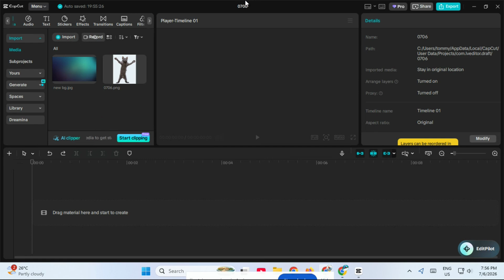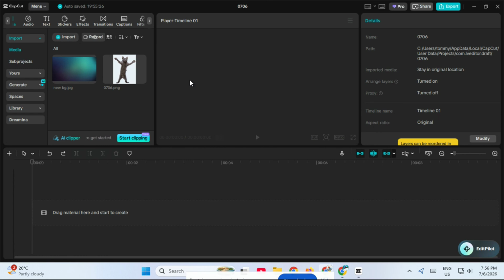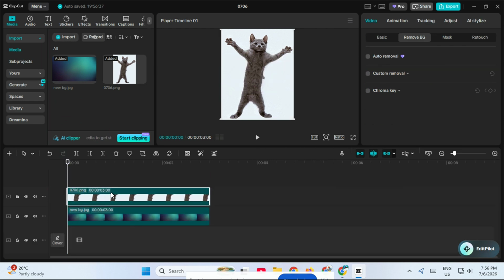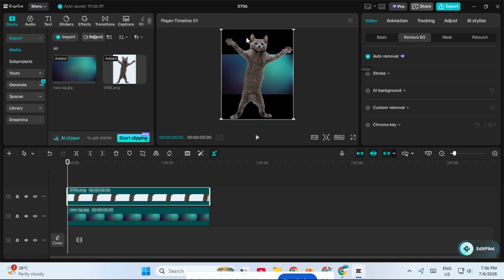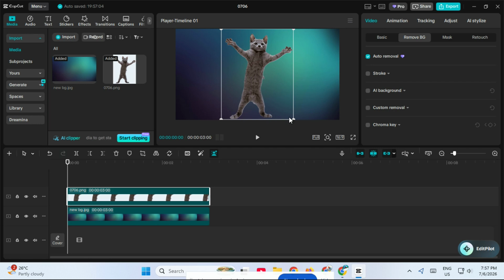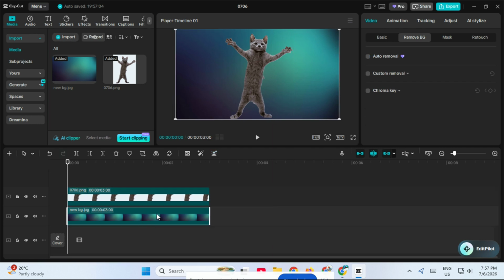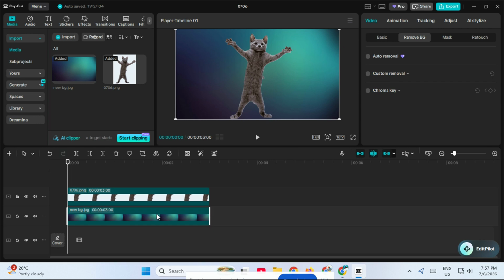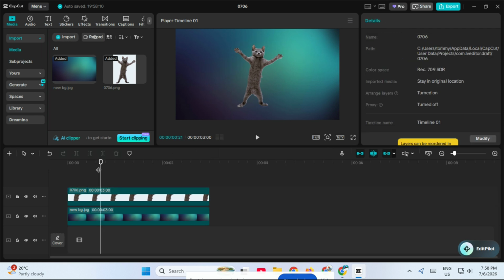How To Change Photo Background In CapCut (Easy Guide)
Learn how to change a photo background in CapCut on PC using the built-in Remove BG tool and layer a new image or video behind your subject. This beginner-friendly tutorial makes background editing fast, easy, and clean.

🕚Timestamps:
0:00 Intro
0:18 Open CapCut And Start A New Project
0:37 Import The Photo And Add It To The Timeline
0:57 Select The Photo And Open Remove BG
1:16 Turn On Auto Removal
1:37 Import A New Background Image Or Video
1:58 Place The Background Below The Cutout Photo
2:18 Preview, Adjust, And Finish

✍️What You'll Learn In This Video:
• How To Import A Photo Into The Timeline
• How To Use Remove BG And Auto Removal
• How To Add A New Background Image Or Video
• How To Layer Backgrounds Behind A Cutout Photo
• How To Make Photo Background Edits Look Clean And Professional

💡Pro Tips:
• Use a high-contrast photo for better background removal results.
• Choose a background that matches the lighting and angle of your subject.
• If the cutout looks rough, try a clearer image with less motion blur.
• Video backgrounds can make your edit look more dynamic and polished.
• Keep the subject on the top track and the new background underneath.